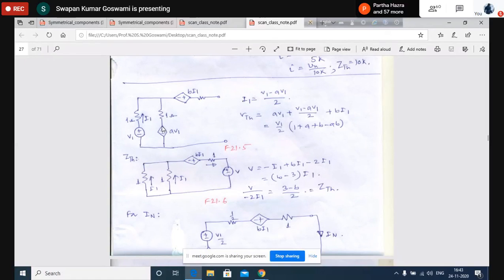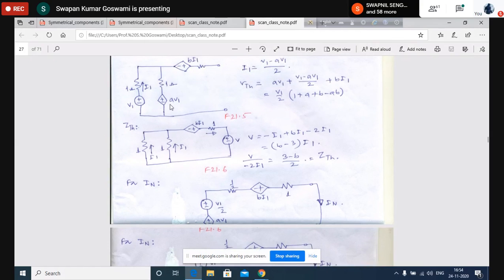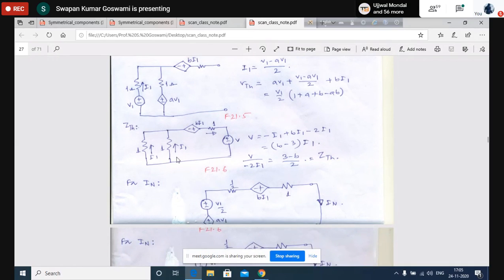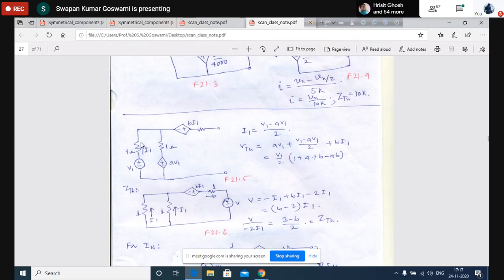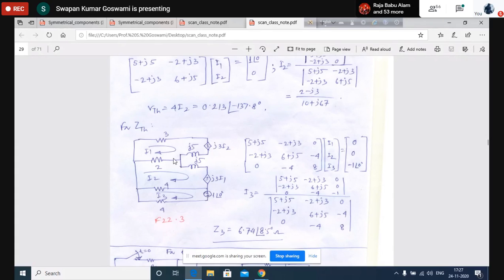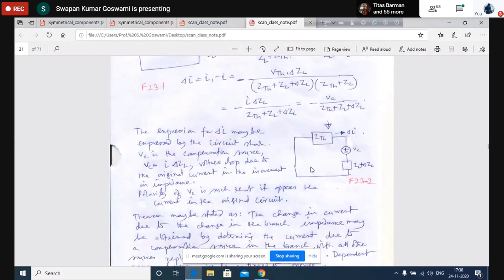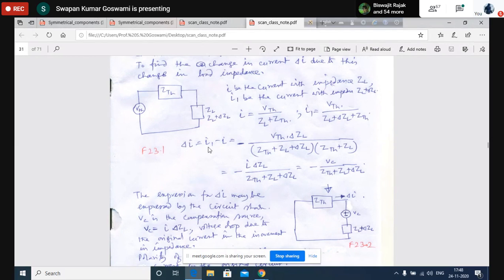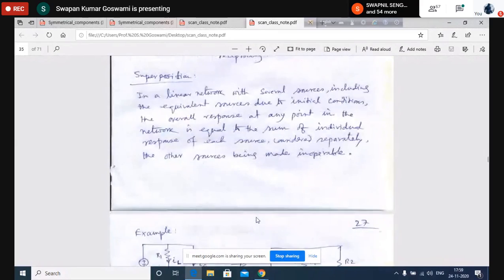Lecture 6 [24th Nov]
Professor: Swapan Kumar Goswami